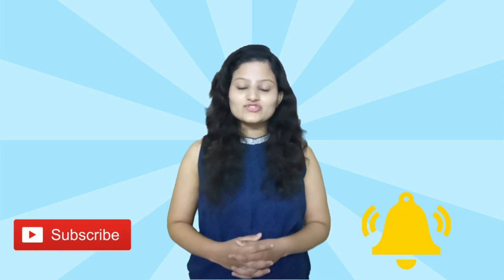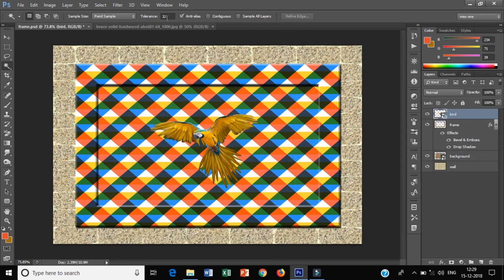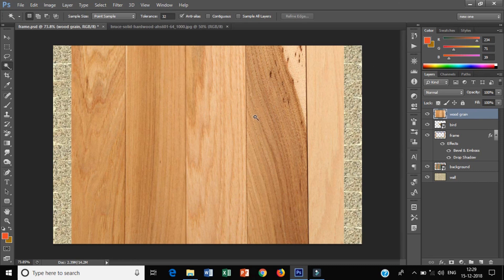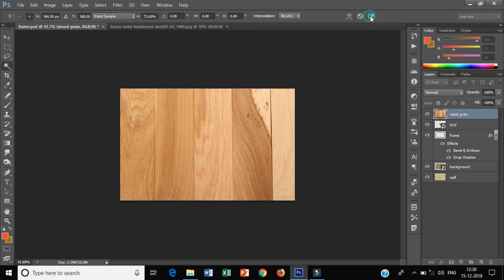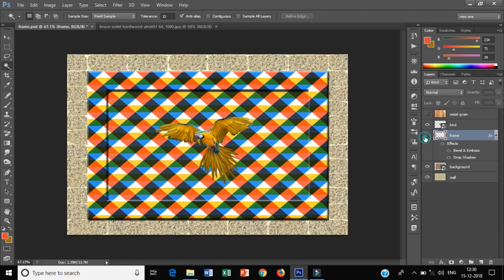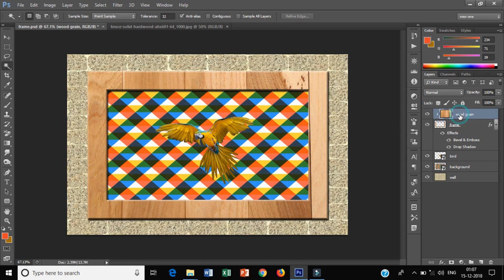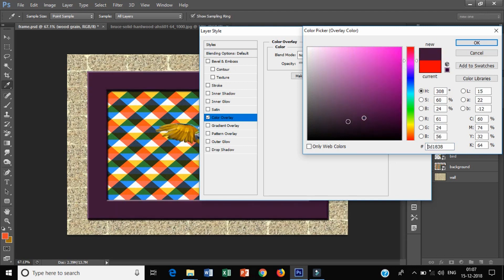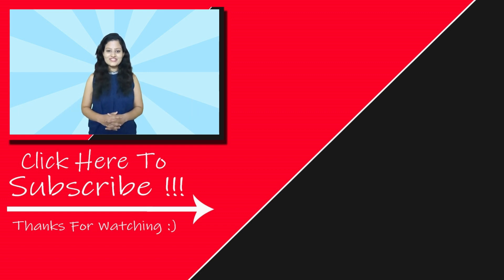How to Apply Clipping Mask in Photoshop | photoshop tutorials By Ps Art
"Ps Art"
"PsArt"